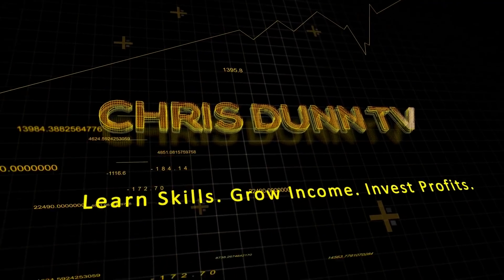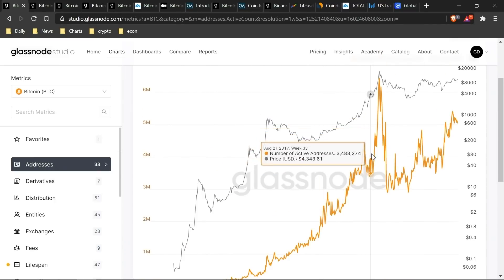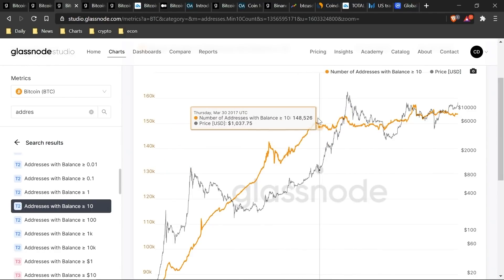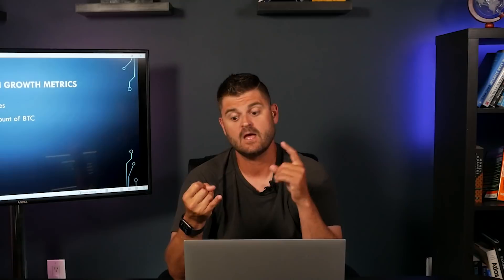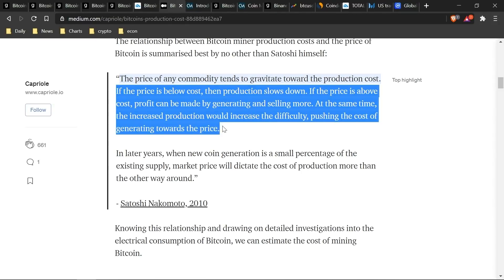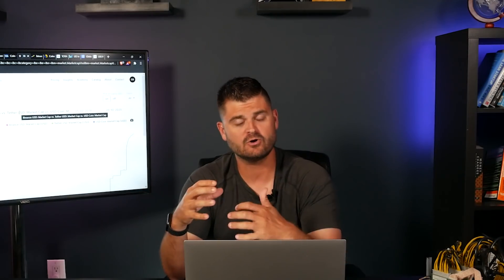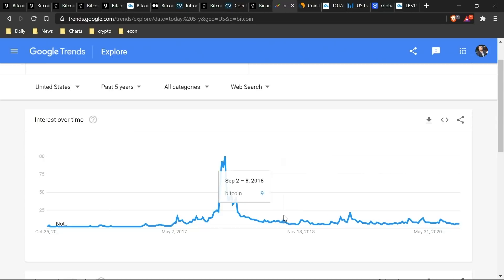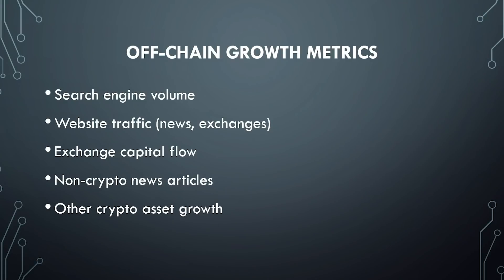"Growth Metrics To Watch" - Bitcoin Fundamental Analysis (Part 2)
In part 2 of this video series about bitcoin fundamental analysis, we’re taking a look at the “growth metrics” you can use to see if bitcoin is currently growing or contracting.

In the last video, we talked about some of the bitcoin basics around “token economics”, and today is all about learning how to gauge the health of the bitcoin network and community.

In the next videos, we’ll look at things like valuation models, market timing tools, and off-chain fundamental factors.

- I will NEVER ask you to send me money to trade for you, directly buy or sell cryptocurrencies from you, or pump a specific market. Please report any suspicious emails or fake social media profiles claiming to be me.
- Trading and investing are risky! Don't invest money you can't afford to lose, because many traders and investors lose money. There are no guarantees or certainties in trading.